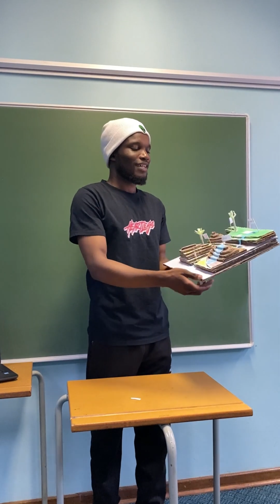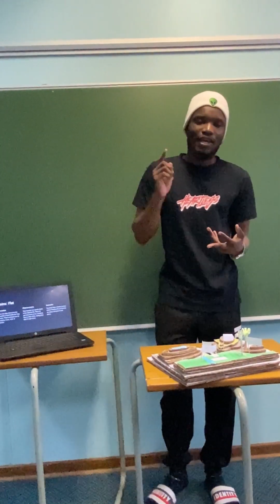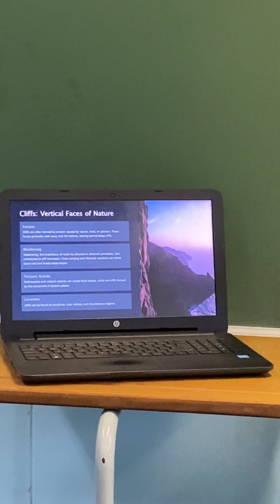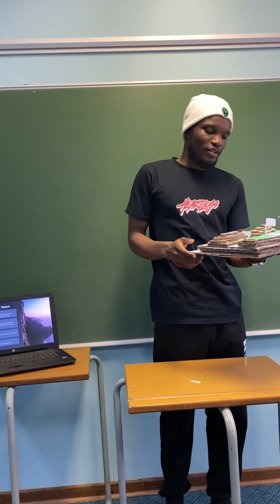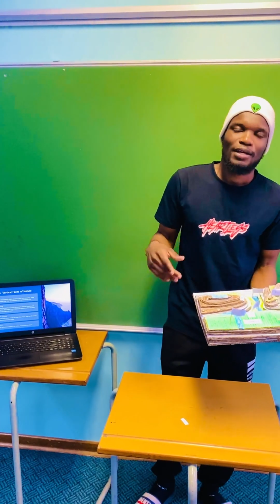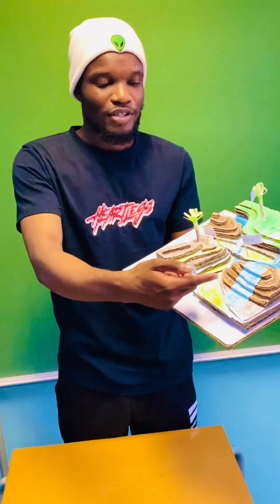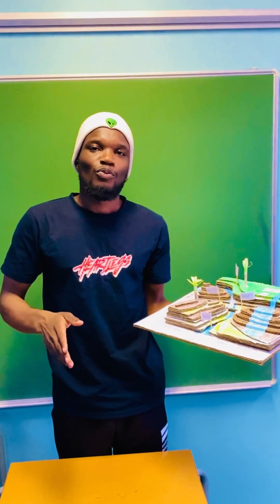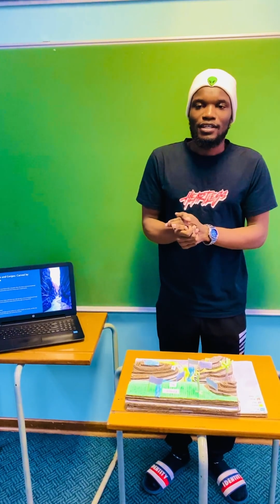GEOE 212 contour map